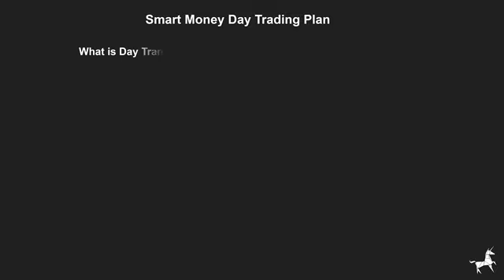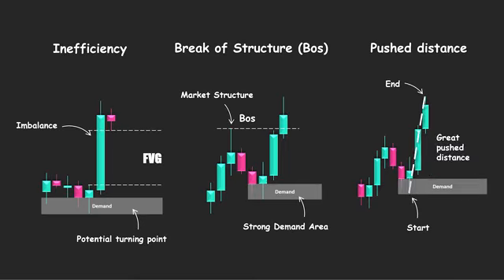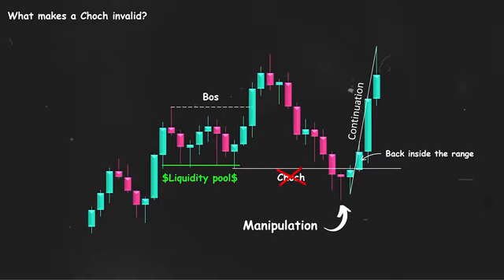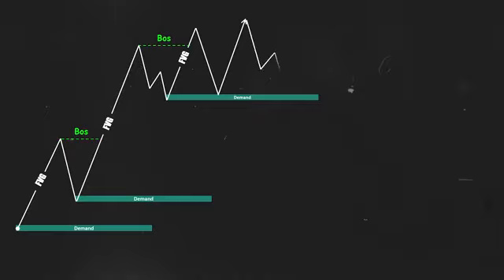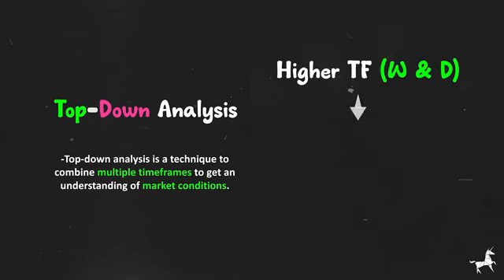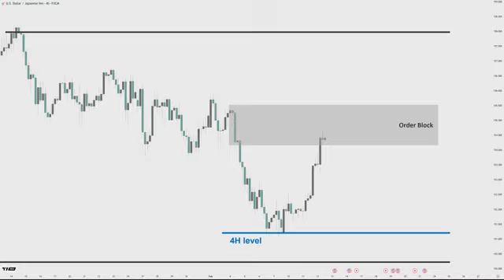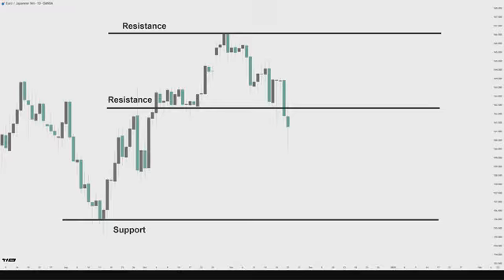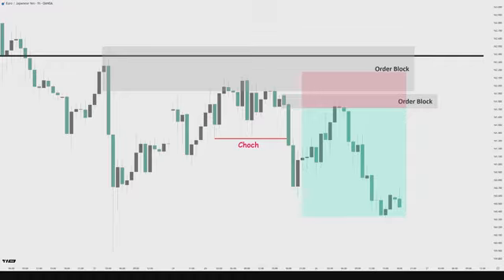Best Smart Money Trading Strategy 2026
What is the Best Smart Money Trading Strategy? Today, we will show you a powerful day trading strategy— a smart money trading plan that guides you from starting your analysis till entry with mechanical rules to be followed. Whether you’re struggling with entries or taking losses too often, this strategy will give you a clear edge over the market.

00:00​ - Introduction
00:44​ - Day Trading
01:48​ - Supply & Demand
07:19​ - Who is in control?
09:33​ - Order Blocks
10:33​ - Top-Down Analysis
11:28​ - Example 1
15:24​ - Example 2